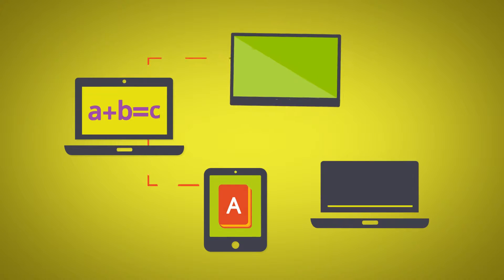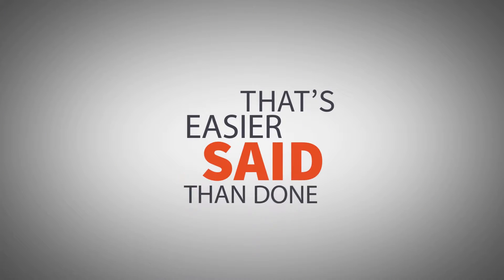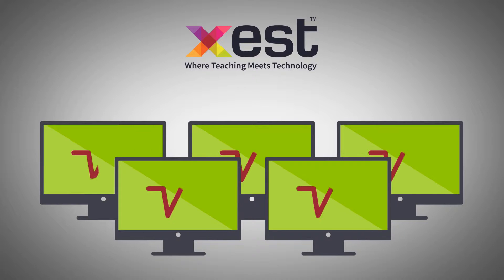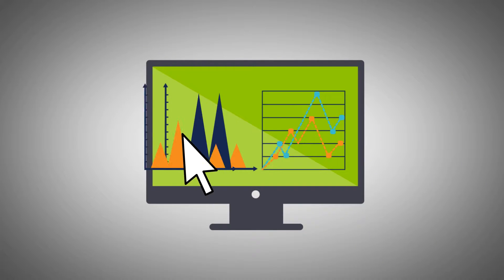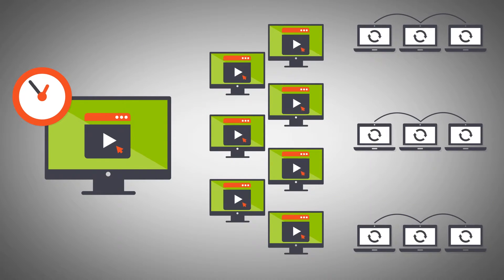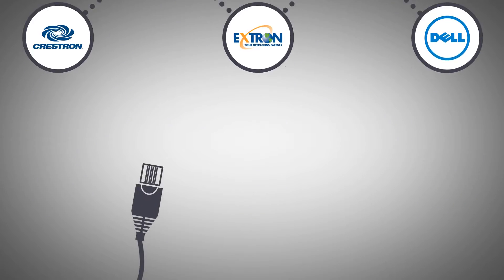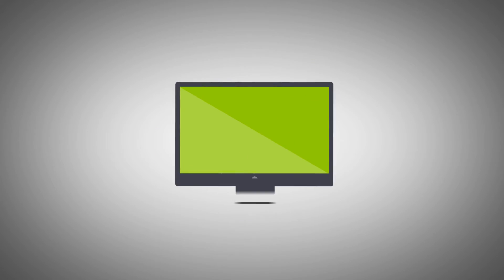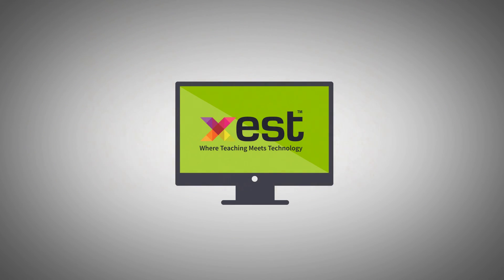Xest Technology Video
Xest - Where Teaching meets Technology.

Xest saves up to 70% on Audio Visual hardware costs.
See why matrix switchers, clickers and interactive whiteboards are a thing of the past.